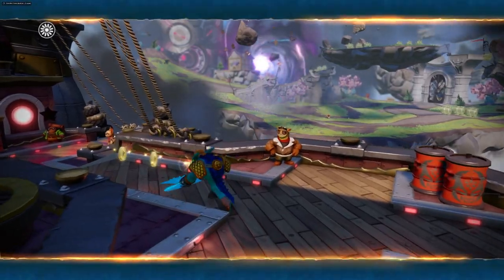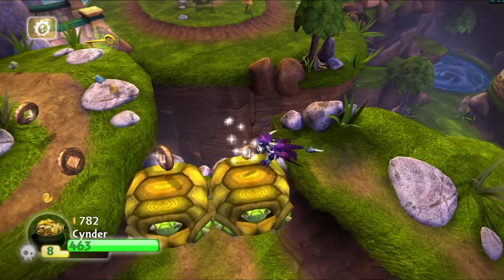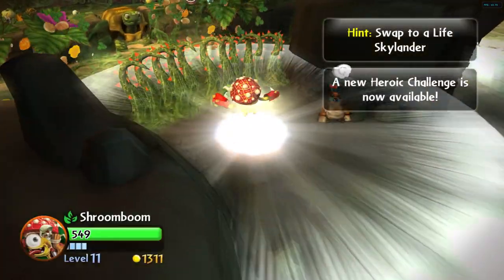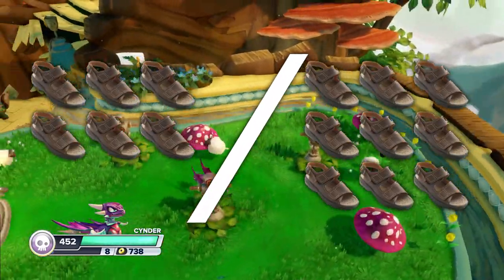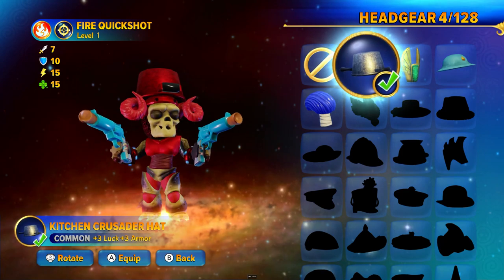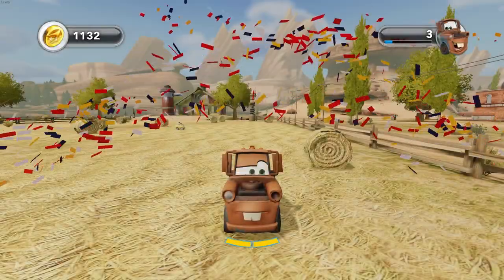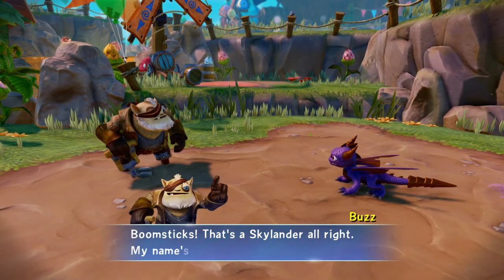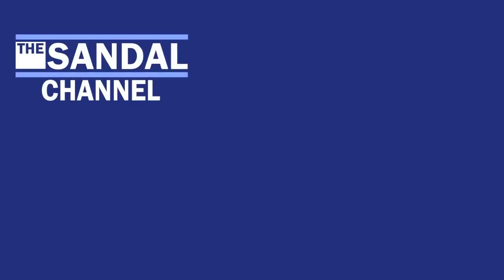Toys To Life Video Games ~ Deview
Sandal reviews plastic for 30 minutes